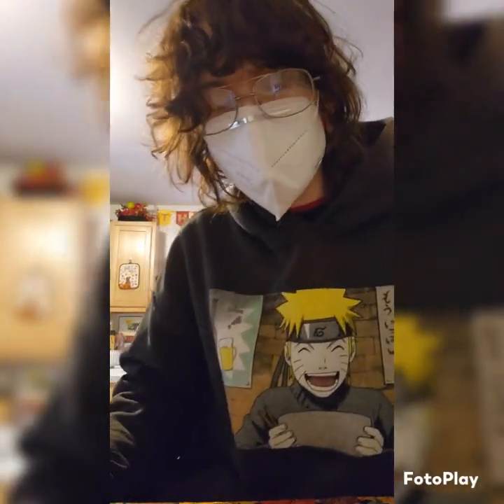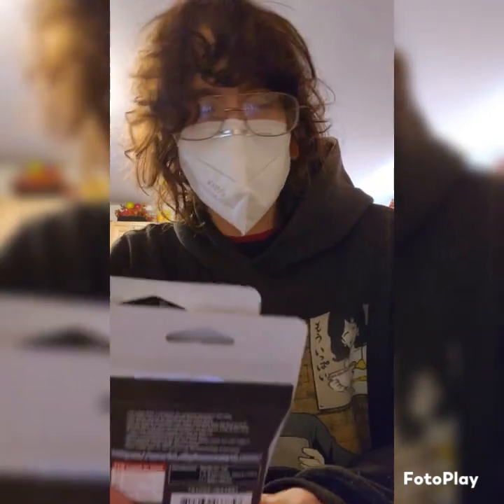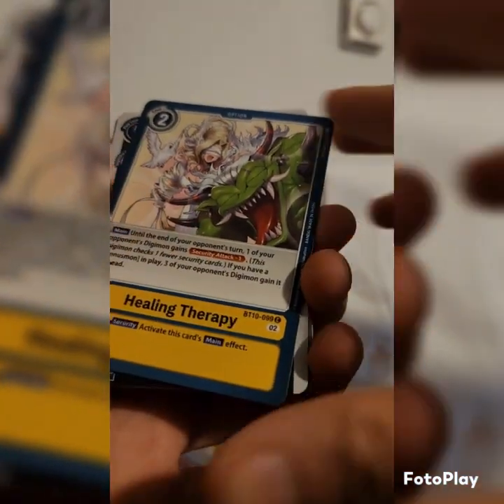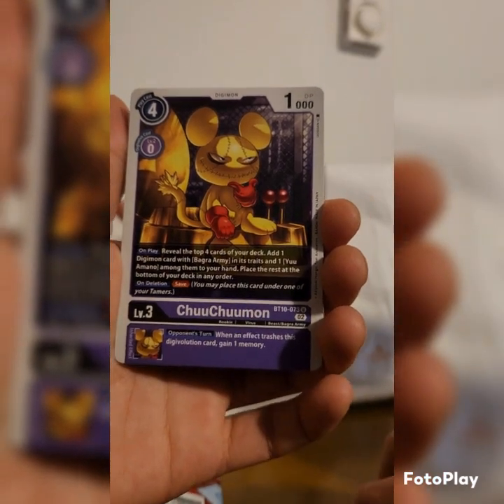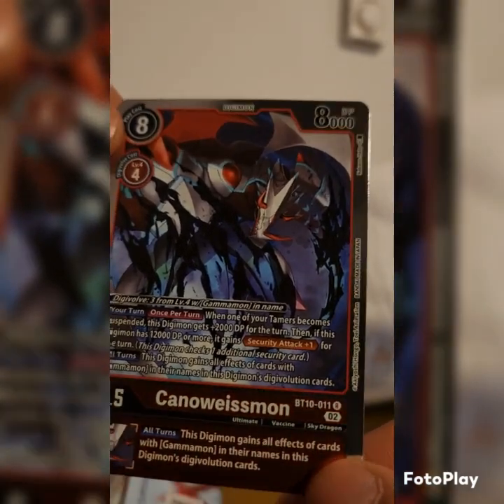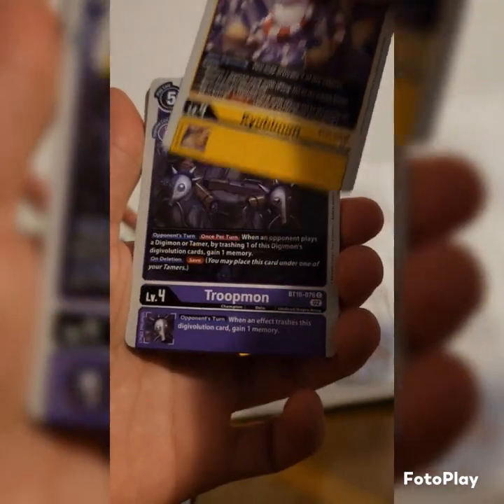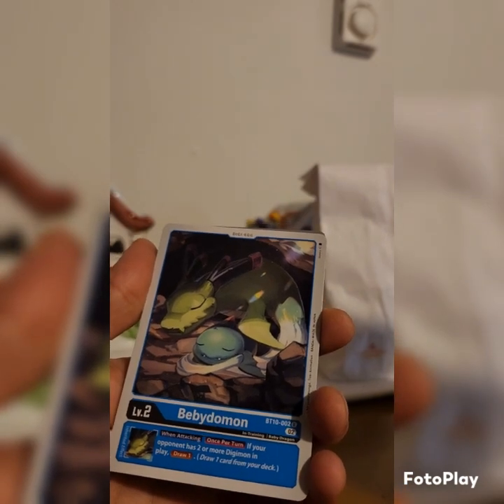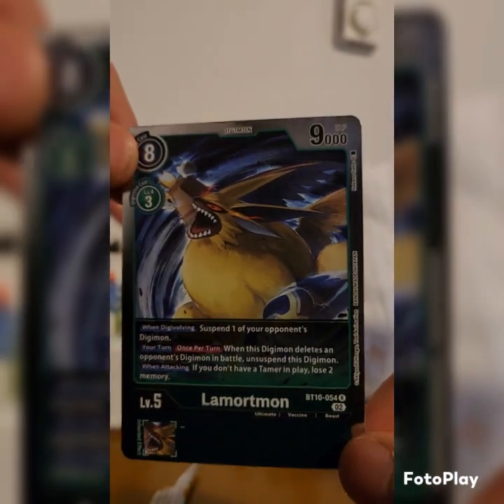Digimon TCG Xros Encounter Pack Opening